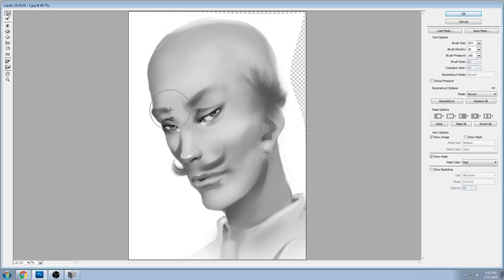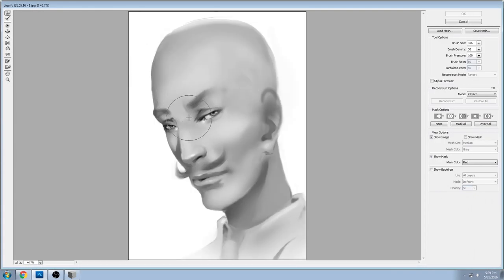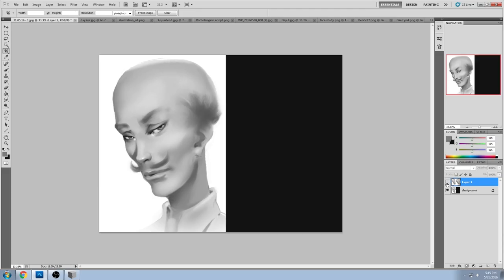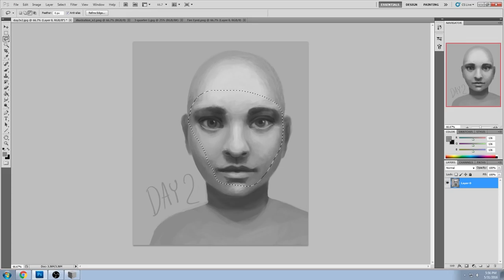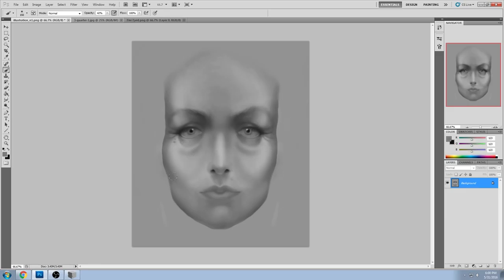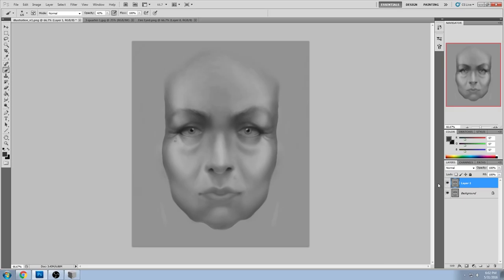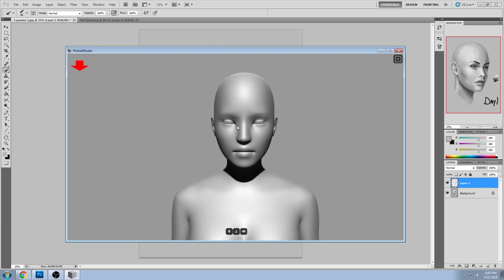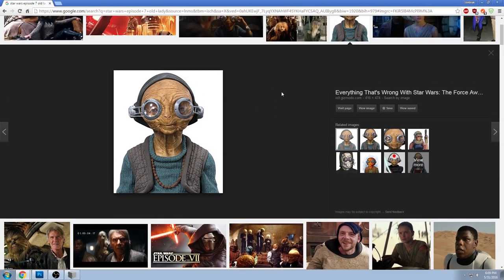Critique Hour! Don't Mix Age/Gender/Weight in Character Design!